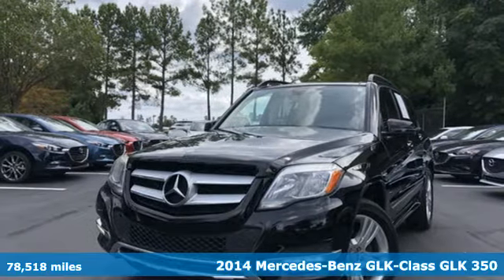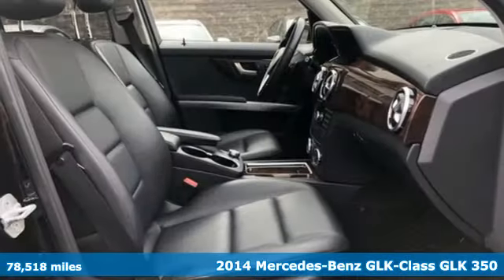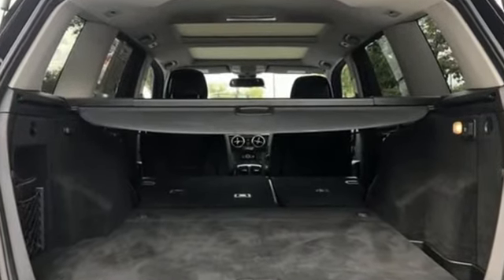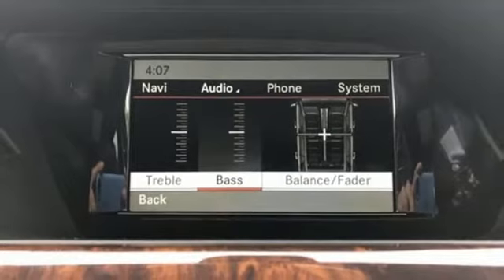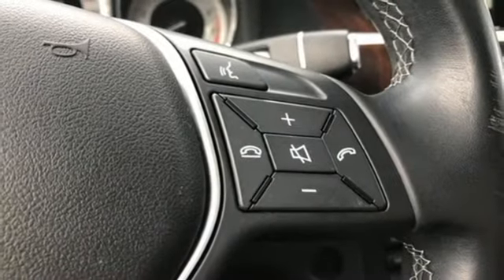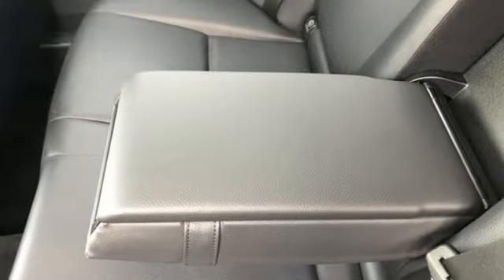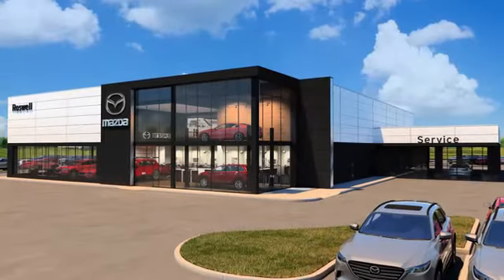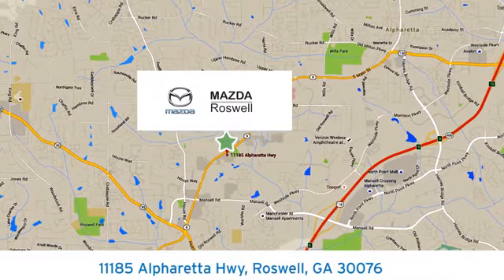Used 2014 Mercedes-Benz GLK Roswell GA Atlanta, GA 5327P - SOLD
Year: 2014
Make: Mercedes-Benz
Model: GLK
Trim: GLK 350
Engine: 3.5L V6 DOHC 24V
Transmission: 7-Speed Automatic
Color: Black
Interior: Black
Mileage: 78518
Stock #: 5327P
VIN: WDCGG5HB1EG239188
MERCEDES GLK 350, 78K MILES, BLACK WITH BLACK LEATHER INTERIOR, PANORAMIC ROOF,NON- SMOKER,NAV READY ONLY, CLEAN CARFAX, NON SMOKER

Address:
11185 Alpharetta Hwy